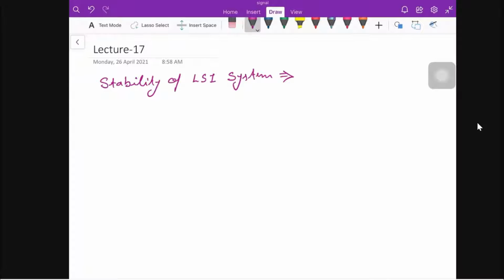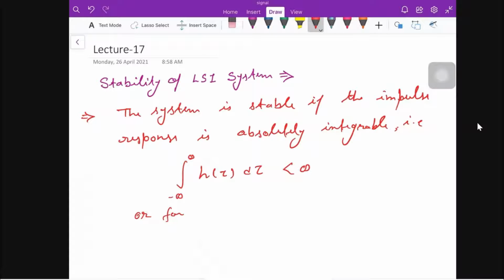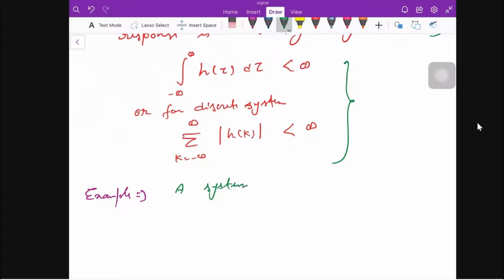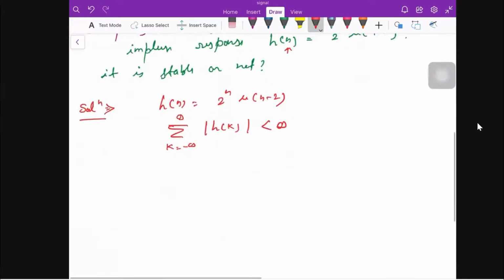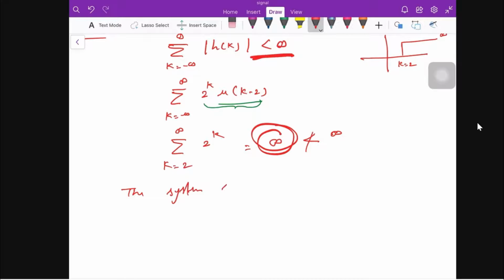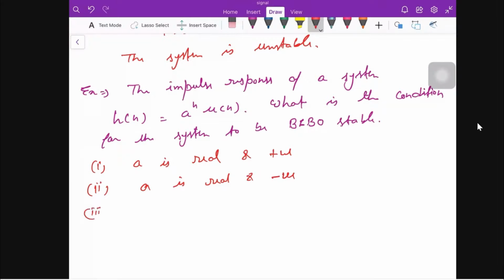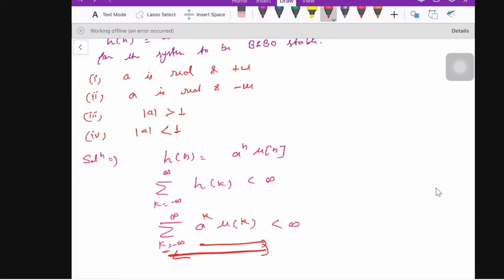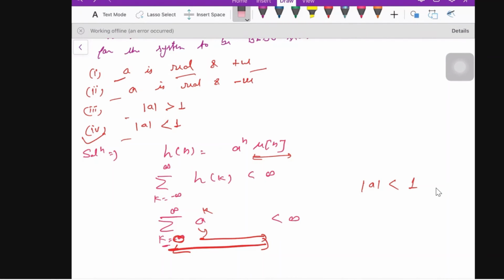Lecture 17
Stability of LSI system